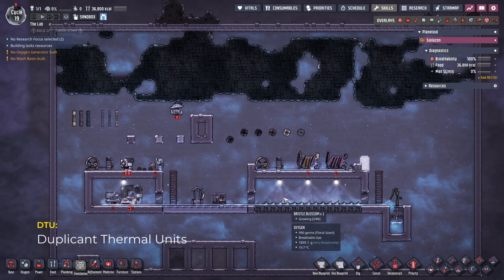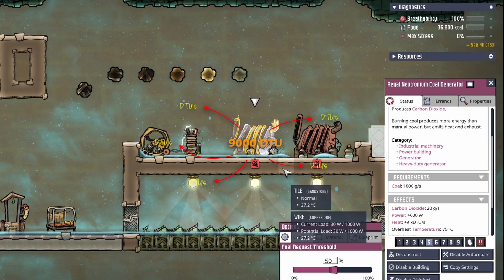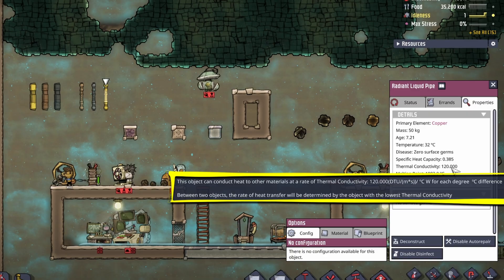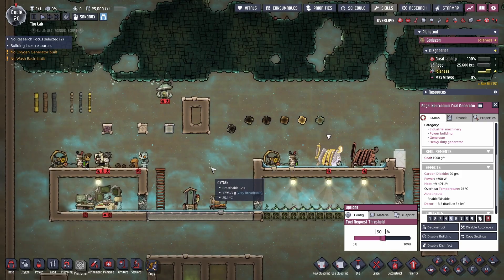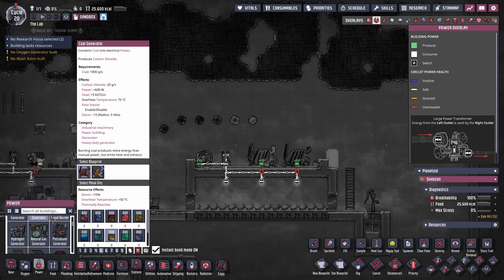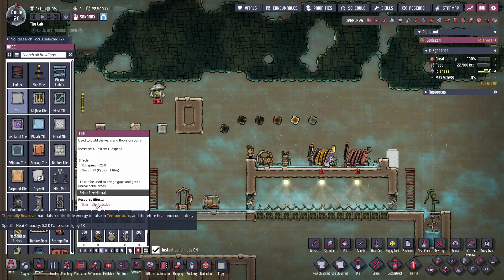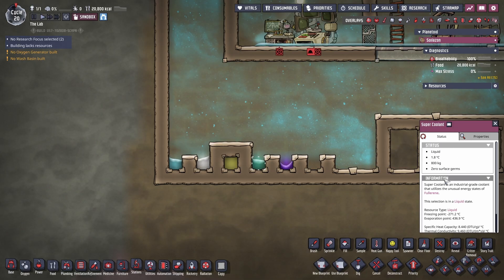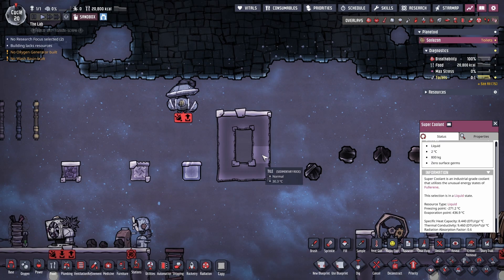Temperature Mechanics Explained | Oxygen Not Included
Confused by DTUs, specific heat capacity and all the weird temperature numbers in Oxygen Not Included? In this video I break down how the heat system actually works, using clear examples and in-game tooltips so you can stop guessing and start controlling your temperatures on purpose.

We start with the basics: what DTUs are, how they relate to °C, and what “kDTU/s” really means for your buildings. From there we look at specific heat capacity (how much heat a material can hold before it rises by 1°C) and thermal conductivity (how quickly that heat moves between tiles, liquids, gases and buildings).

Then we dig into overheating temperature vs melting point, how construction materials like gold amalgam change overheat values, and why mass matters so much for how fast something heats up or cools down. I walk through phase changes (water, polluted water, brine, gases, etc.), hidden temperature ranges, and why super coolant is so broken compared to plain water.

We also look at how heat actually moves in ONI (conduction, tiles sharing sides, vacuums blocking transfer), why running a building inside a vacuum will slowly cook it, and how to use temperature shift plates and a bit of water to spread heat, make ice, or do emergency spot-cooling. Finally, we touch on abyssalite, insulated tiles, “thermally reactive” materials and why some rocks stay stupidly hot forever.

By the end you’ll understand:

DTUs vs °C and kDTU/s

Specific heat capacity, mass and total heat capacity

Thermal conductivity and “the lowest conductivity wins”

Overheating vs melting points

Phase changes and hidden temperature ranges

Vacuums, heat sinks, temperature shift plates and insulated tiles

If I missed something or you want a deeper dive on a specific mechanic, drop a comment and I’ll cover it in a future video.

Notes From the Community:

-You can ground a building using a conduction panel or liquid to have the building exchange temperature with the floor.
-Buildings are created in a set temperature range so you can delete temperature by using hot or cold material.
-When using ice for cooling (ice building) you lose 80% cooling potential until the ice melts. Only 20% of a buildings mass is considered in the heat exchange calculation.